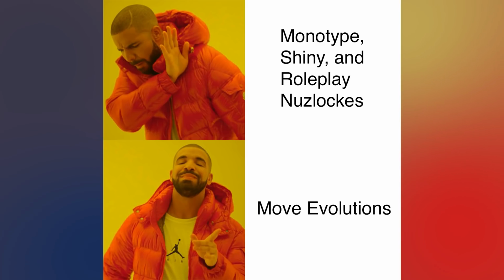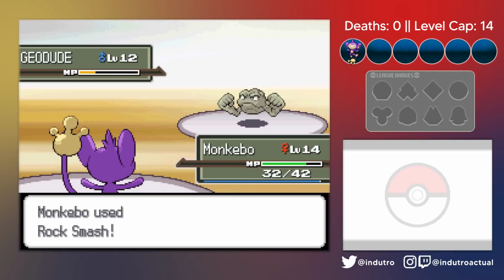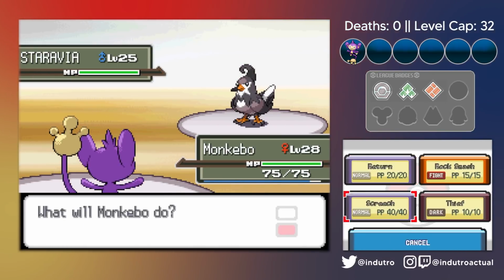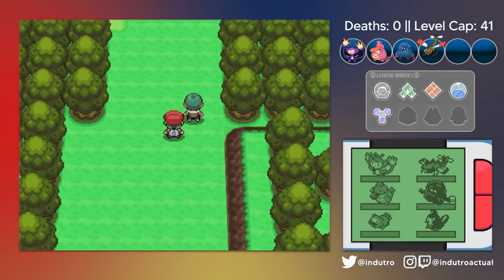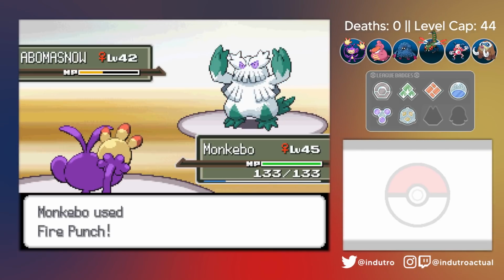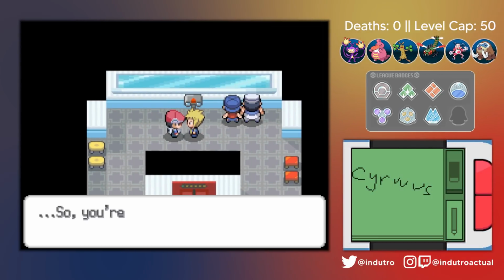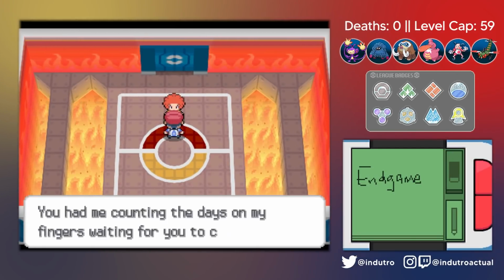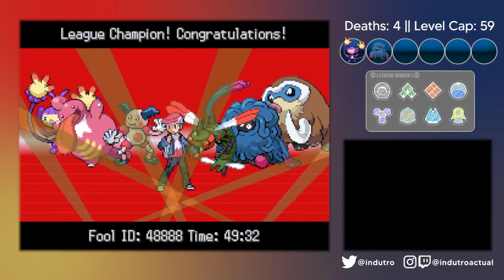Move Evolutions Only - a casual's Pokémon Platinum Hardcore Nuzlocke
Join yours truly on this grand adventure across Sinnoh again in this fine, plot-driven, monke-filled game.

00:00 Intro
00:35 Rules
01:37 Chapter 1
09:23 Chapter 2
18:26 Chapter 3
24:36 Chapter 4